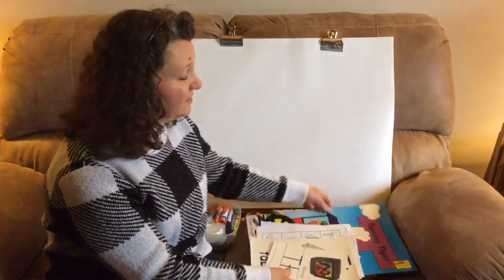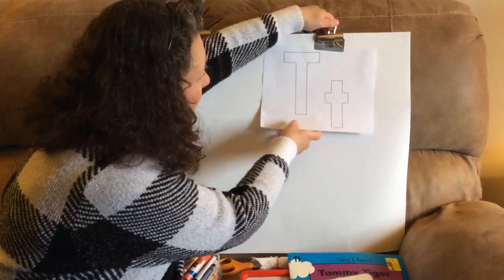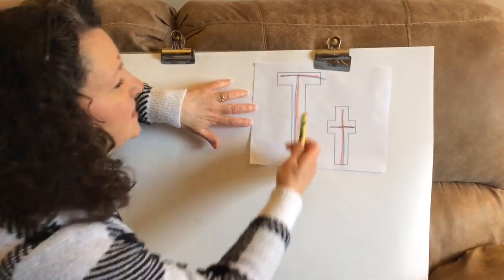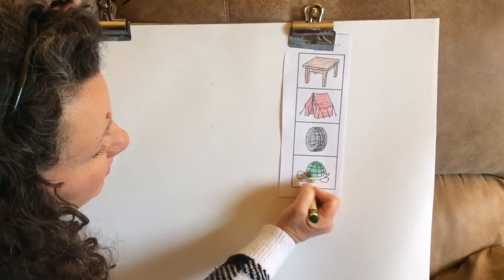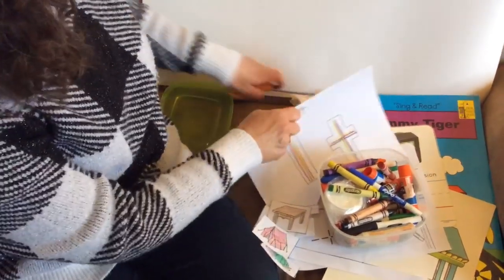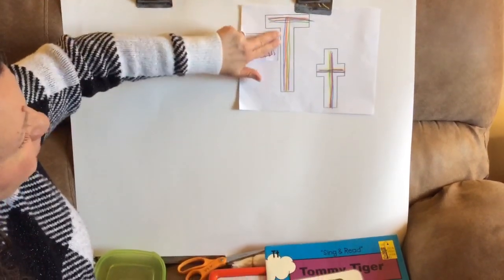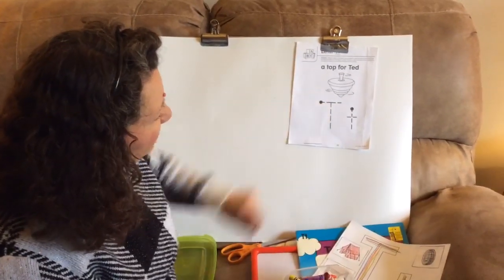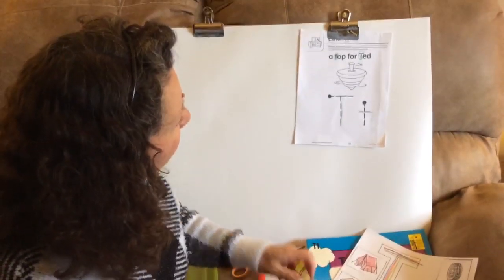Tt with “t” pictures